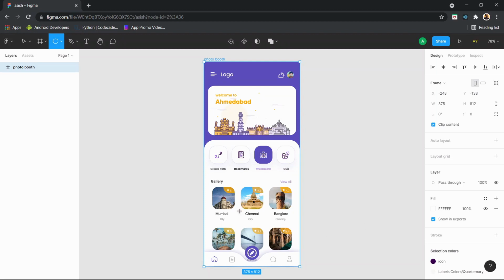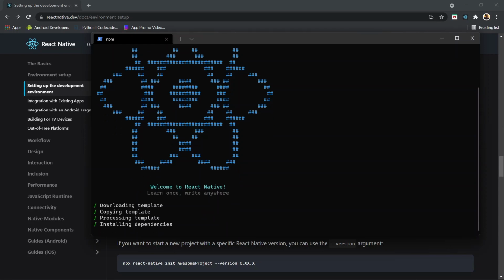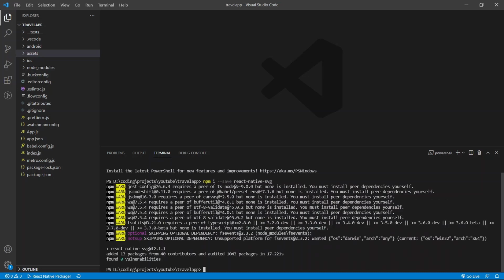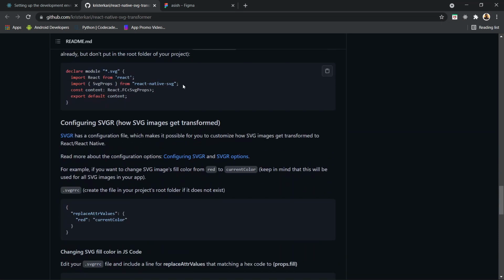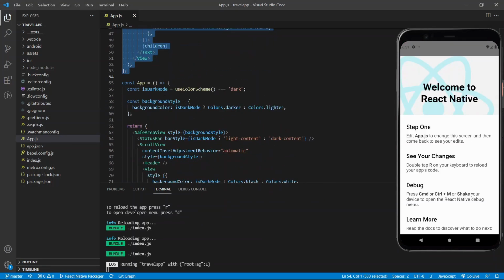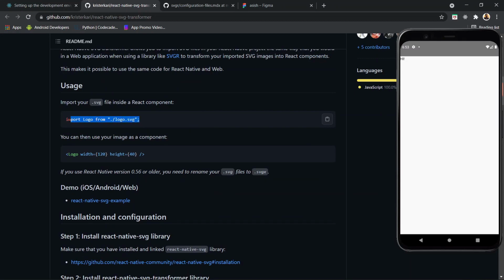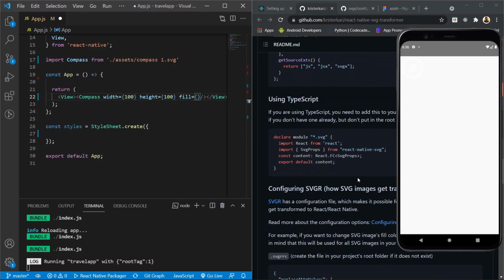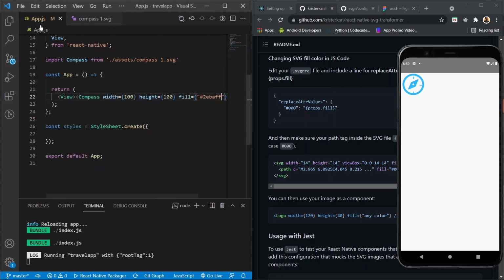How to use SVG with React Native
Hey, Asish here. In this video, I would like to share the how-to-use SVG icons in your react native project. I was setting up a project to build this custom bottom navigator and faced some difficulty using SVG in react native. So I would like to share how I did that. Also, would you like to watch the build of that custom bottom navigator?

Note: While using React Native SVG Transformer use at least Node 12.x.

Timecodes
0:00 - Intro
0:29 - Setting up React Native Project
1:22 - Setting up React Native SVG Transformer
4:20 - Import SVG as component

Gear List I have and that I want :

Mic I use
Camera I want
Light I want
Mic I want